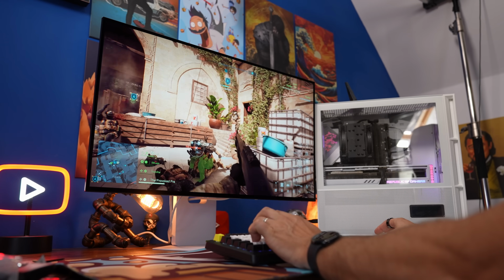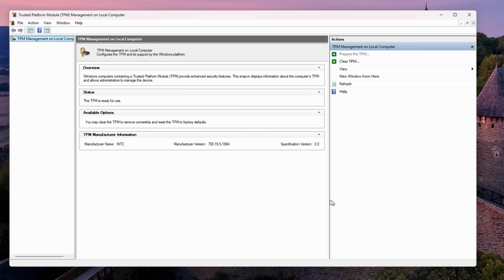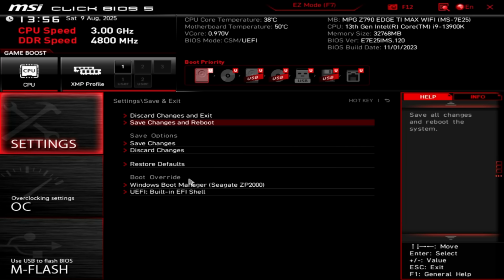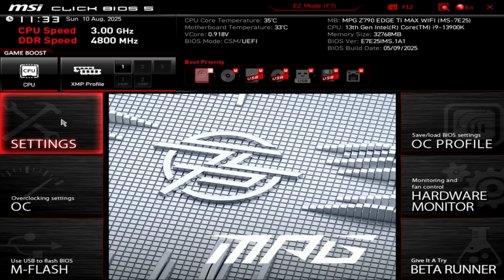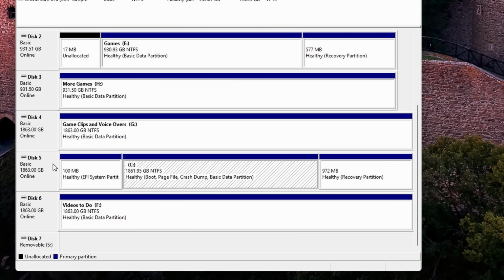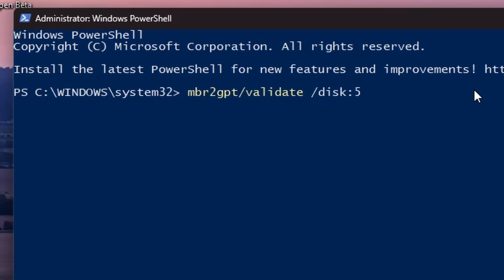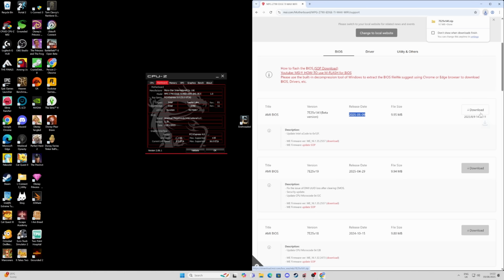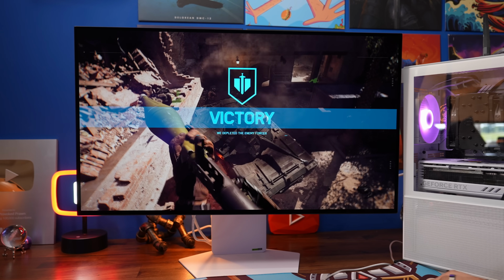How to Fix Secure Boot Problems in Battlefield 6 (and other games) - detailed tips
In this (updated) video I'm showing you how to fix issues if  you're seeing the warning  that Secure  Boot is not enabled when  you try to launch Battlefield 6 (or other Battlefield games).
It's actually a really easy fix for the most part.

You do need to make sure you have:
- The latest version  of Windows and the  updates
- The latest graphics drivers for your GPU
- The latest version of Battlefield

Generally speaking in  order to turn  on Secure Boot, you just  need to go into the Bios and look for the setting. You can search for it, but  you can also usually find it under  the BOOT or SECURITY settings  in the BIOS. Here I'm showing you how to find it in MSI and Gigabyte settings.

If you have trouble it  might be worth also updating to the latest version of  your motherboard's BIOS to sort any  problems. This is also worth doing for stability. Especially with Intel 13th and 14th gen CPUs.

If you're not sure what motherboard  you  have, you can use CPU-Z which is a free tool that'll show  you :

Download that and then search for  your motherboard, grab the latest bios, extract it to a blank USB stick, restart  your PC, mash the delete key until you in the bios, then  use M-Flash or other flash tool like EZ flash on Asus boards to update your bios. Be patient and wait for a  reboot and then  you should find the secure boot setting when  you revisit the BIOS.

Timestamps
00:00  Hello
00:08 Update windows
00:13 Check Secure Boot is enabled
01:09 Check TPM is enabled
01:47 How to easily turn on Secure Boot
02:32 MSI BIOS settings
03:20 Gigabyte BIOS
03:54 Change to UEFI BIOS mode
05:38 TPM setting in BIOS
05:52 Check  Windows in GPT mode
08:24 Update GPU drivers
08:28 Update BIOS if needed
10:29 Update ME Firmware

For Windows GPT changes EA suggests this:
"Make sure the administrative command prompt says Administrator, then type mbr2gpt /validate /disk:0 /allowfullOS and select Enter. The disk:0 part of the command should match the number listed in the Disk Properties window under the Volume tab.
In the same administrative command prompt, type mbr2gpt /convert /disk:0 /allowfullOS and select Enter.
The disk:0 part of the command should match the number listed in the Disk Properties window under the Volume tab. "

MANNINGTREE
CO11 9BE
United Kingdom